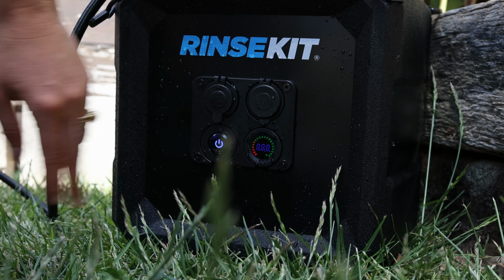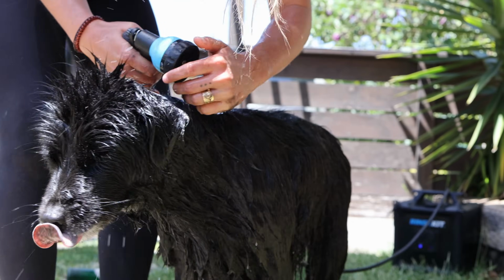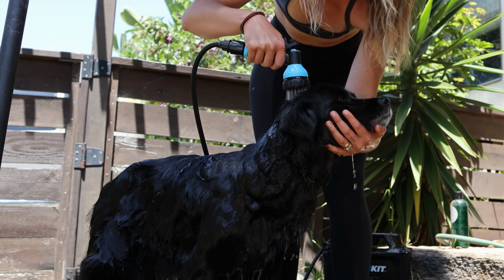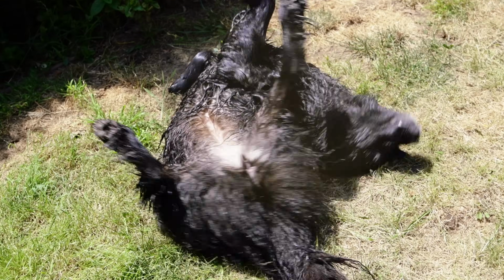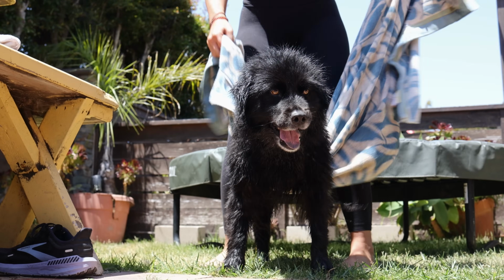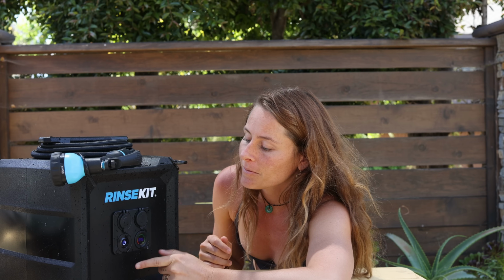The RinseKit Cube as a Portable Dog Shower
In this video, Samantha Johnson talks about how she uses the RinseKit Cube as a portable dog shower for her dog Luna.

Sam discusses how RinseKit is a perfect dog cleaning device for the following reasons:

- High pressure spray
- Multiple spray nozzle options
- Easily portable

Video by Tre Johnson